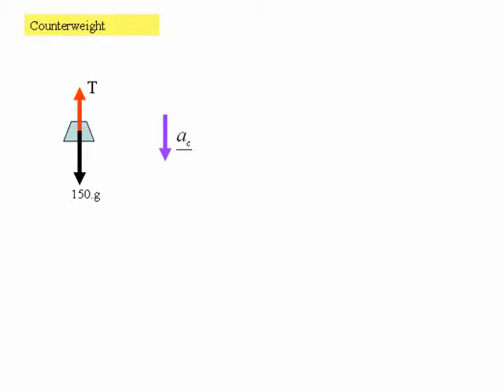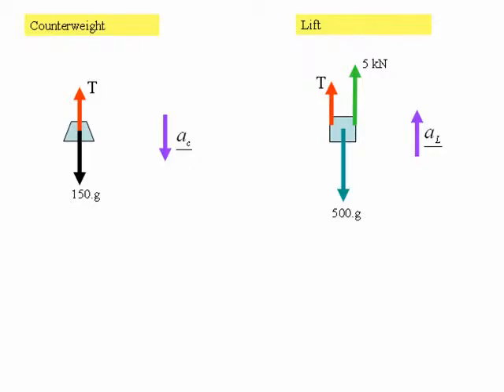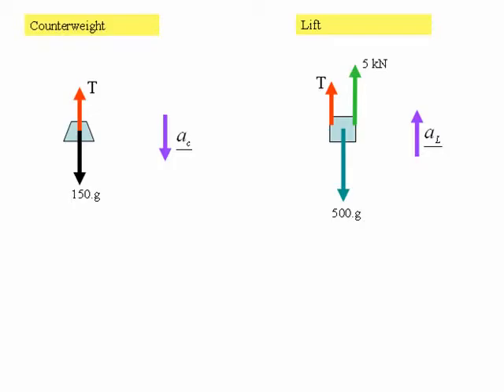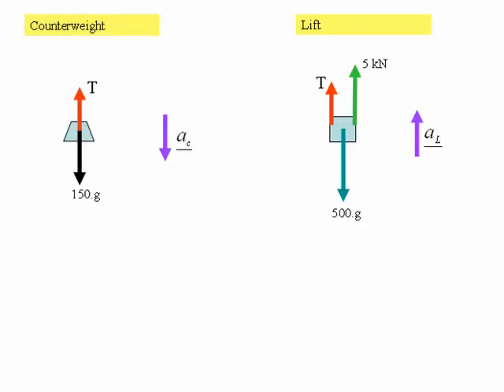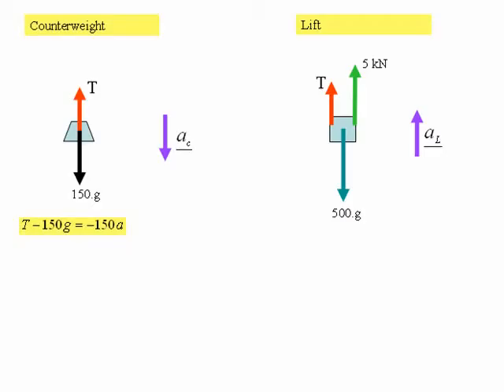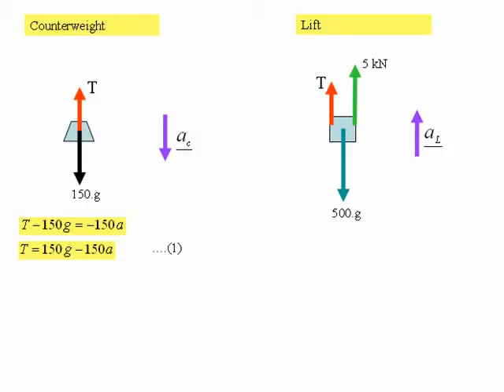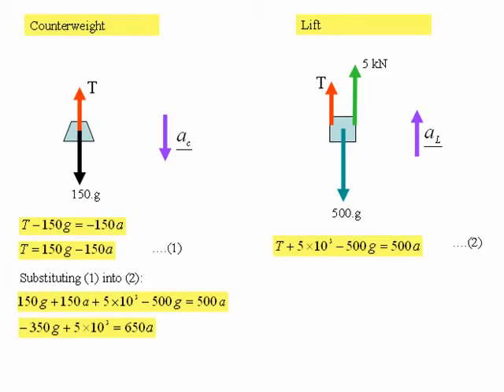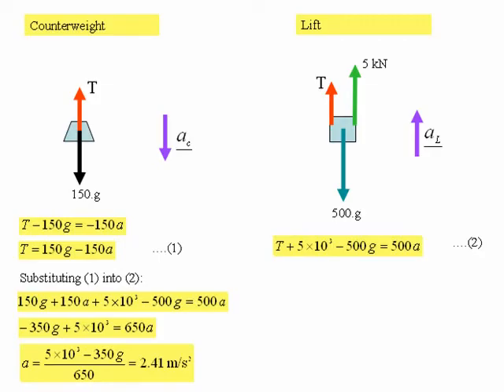Calculate the speed of a lift and counterweight given the force, old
We consider a lift  and its counterweight. If the motor supplies a constant force, determine the speed of the lift, starting from rest. Neglect the mass of the pulleys and cable.